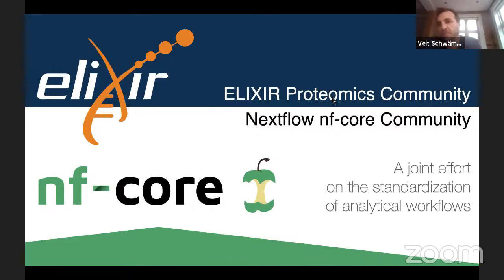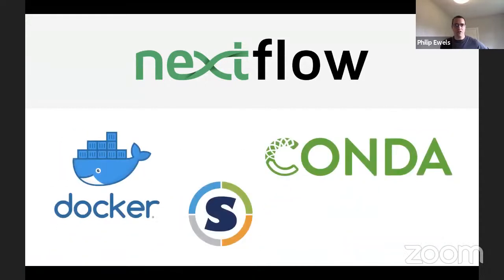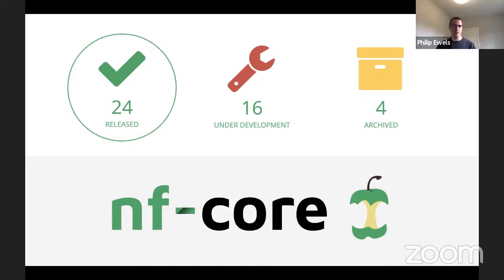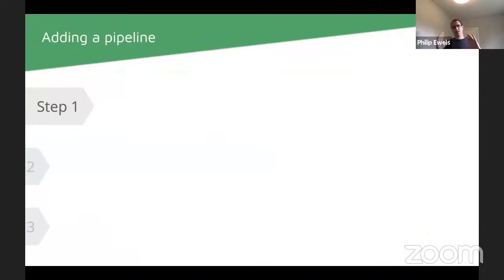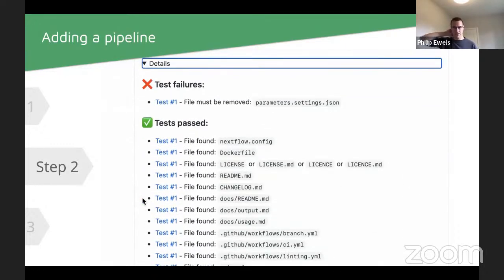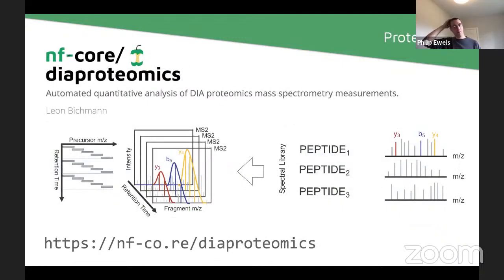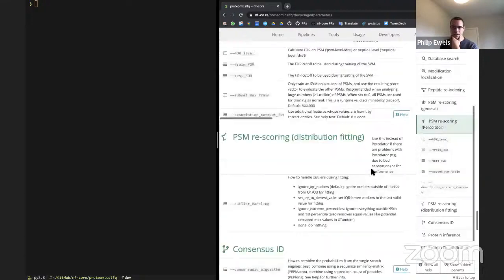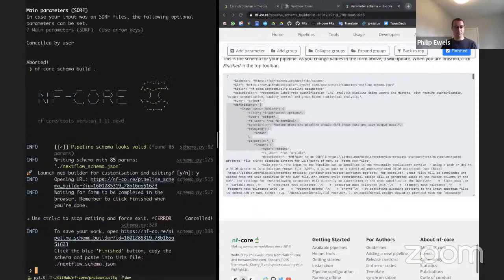ELIXIR Proteomics Community - Connection with nf-core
ELIXIR Proteomics Community and the Nextflow nf-core community - a meeting to discuss the joint efforton the standardization of analytical workflows.